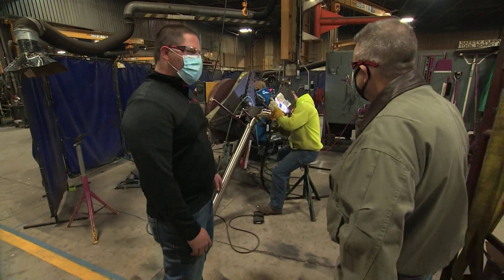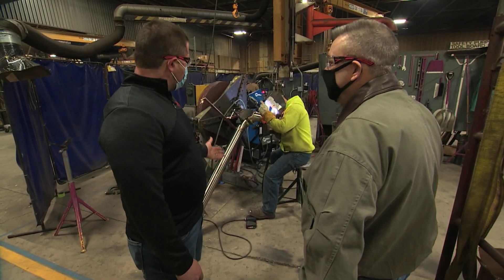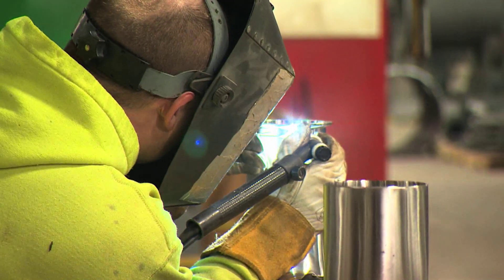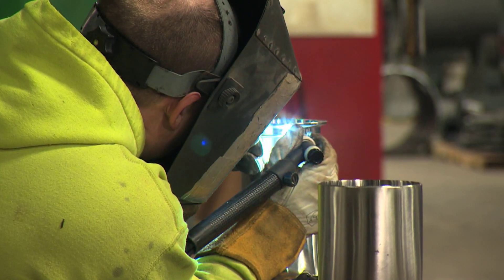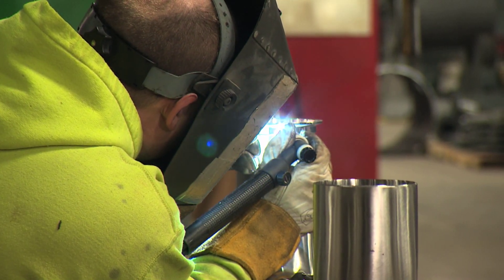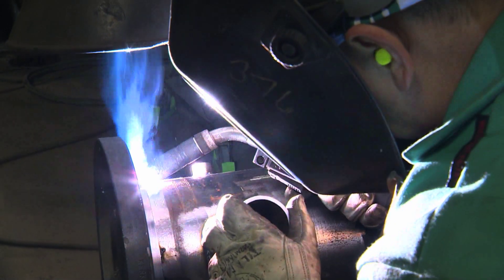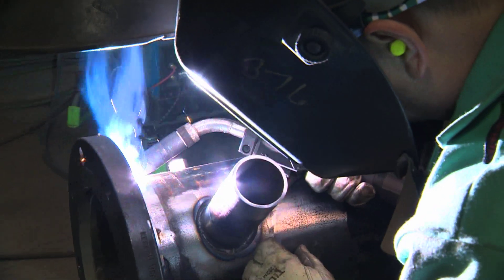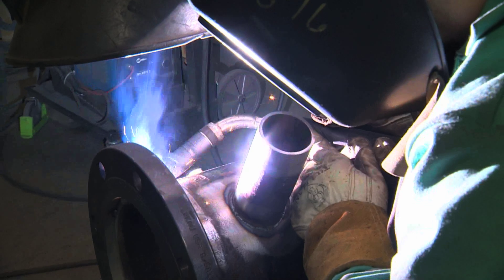Building Wisconsin - UA Local 400 Pipe Trades - Cody Blauret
Cody Blauert, a member of UA 400 Pipe Trades and a pipe fabrication general foreman at Bassett Mechanical, explains the hands-on welding skills for apprentices to learn. UA 400 offers paid apprenticeships through their signatory contractors as well as classroom instruction at their state-of-the-art training center.